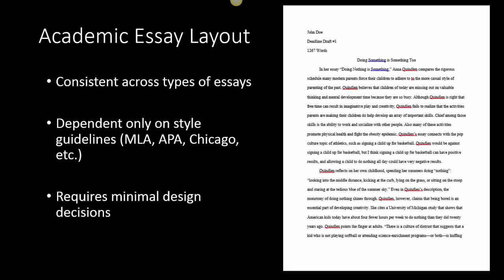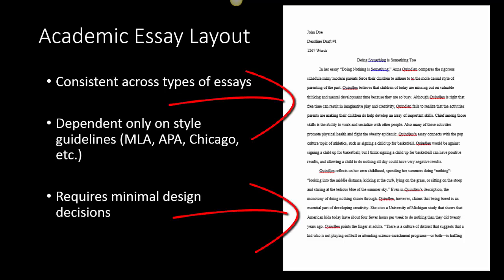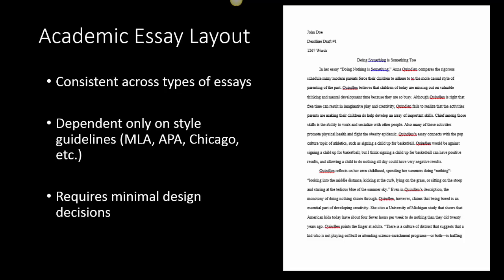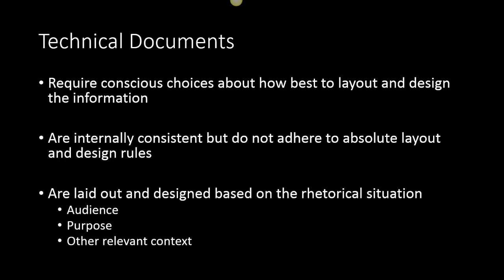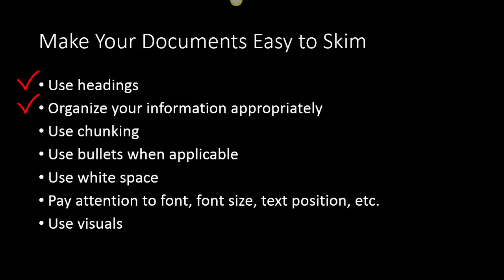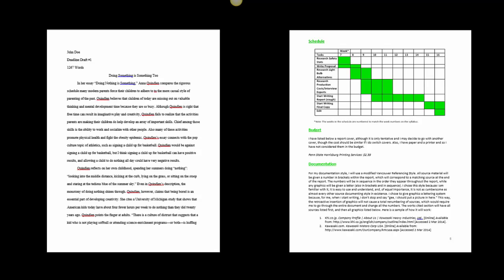Introduction to Layout and Design